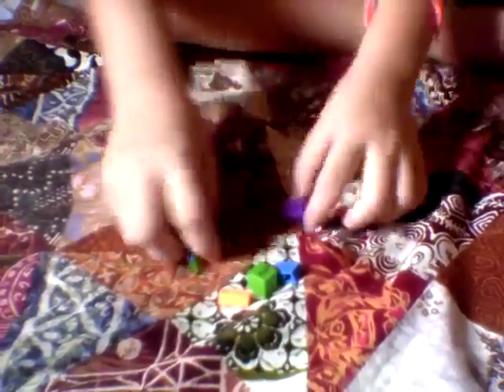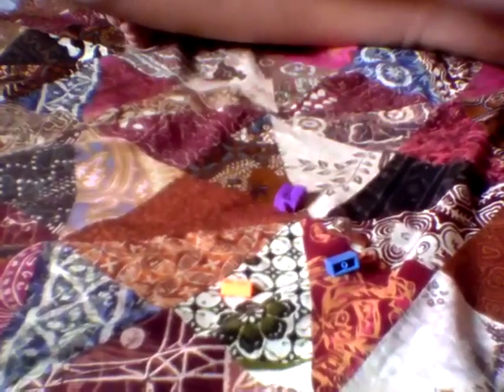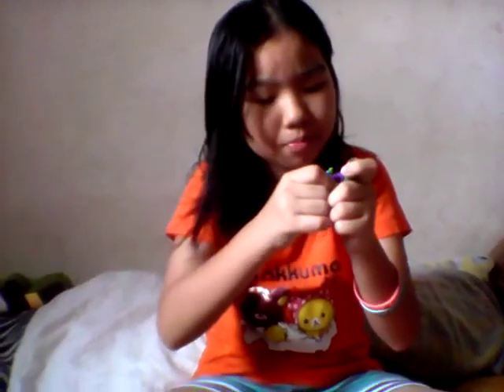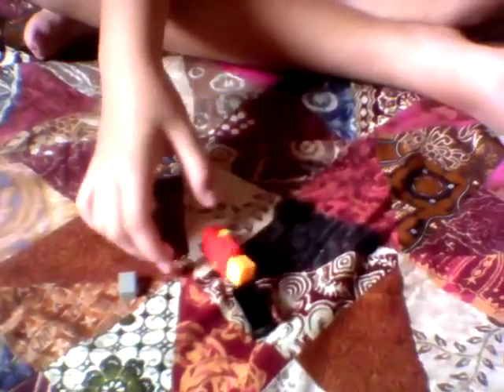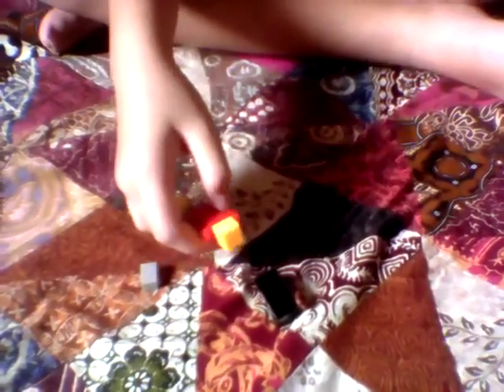Lego Toys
Kids Is Always Ready To Watch!